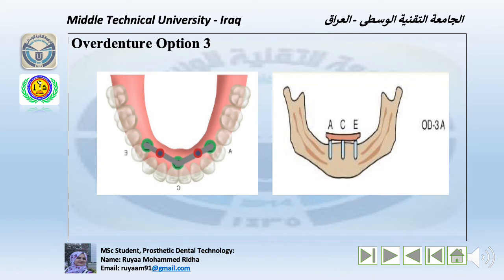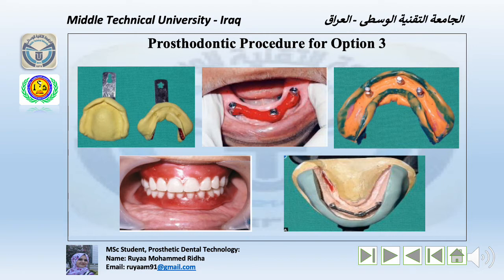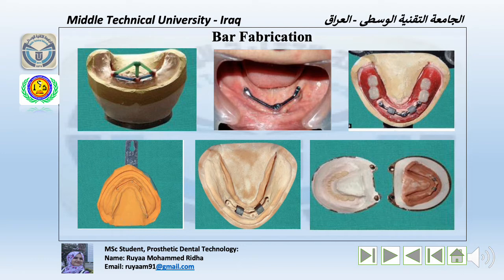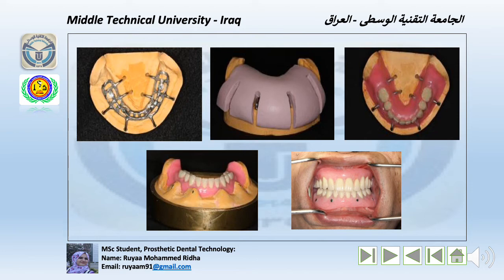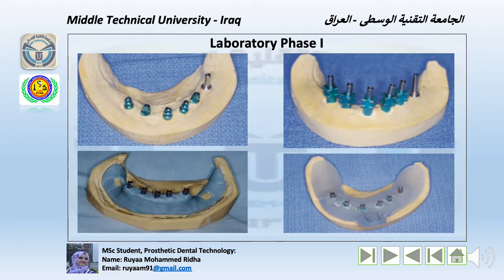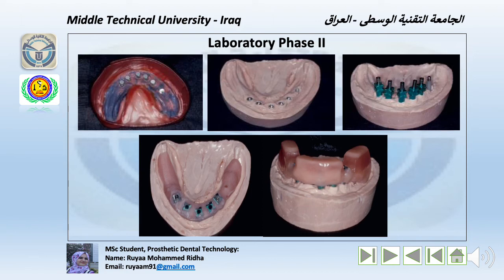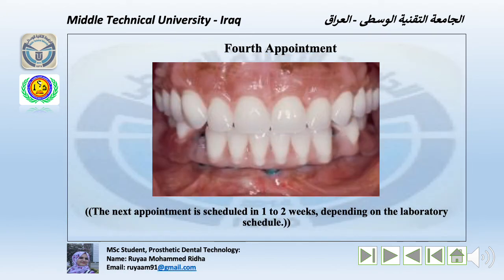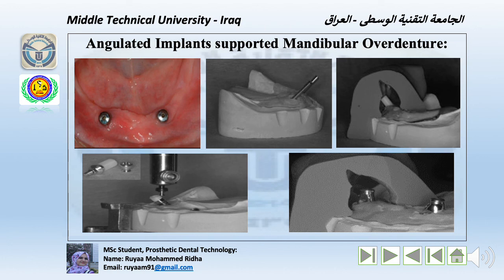Maxillary & mandibular implant supported over denture design and fabrication_part II /Ruyaa Mohamad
Maxillary & mandibular implant supported over denture design and fabrication_part II Msc. Student Ruyaa Mohamad
Supervised by /Dr. Saja Ali Muhsin
College of health and medical technology /middle technical university. 2019_2020